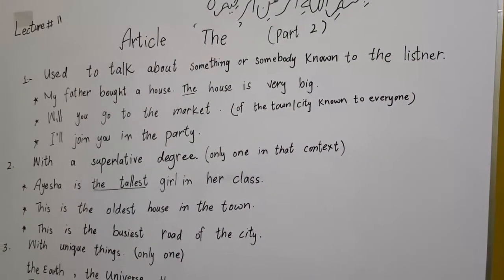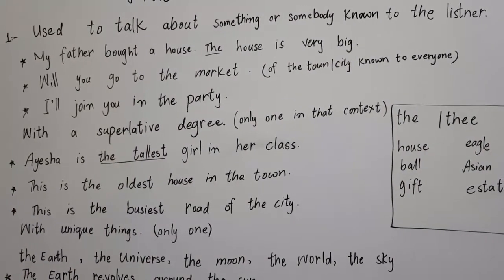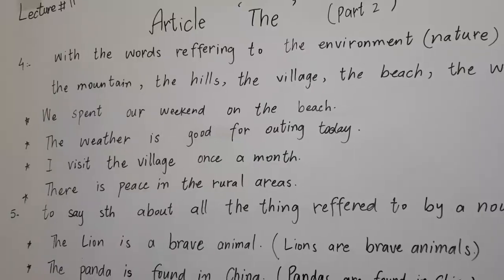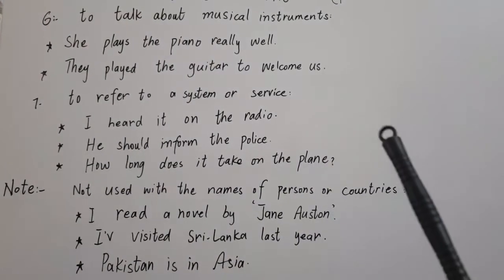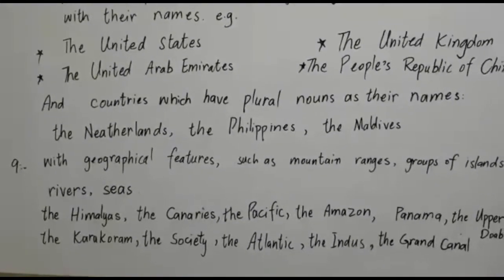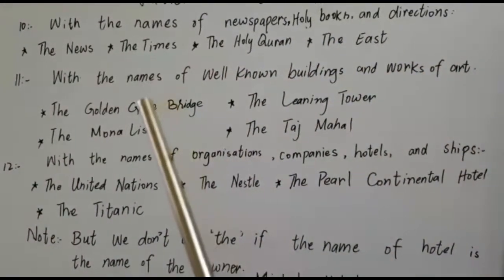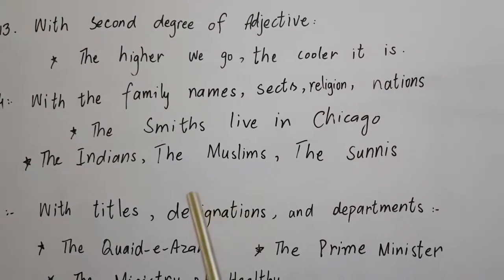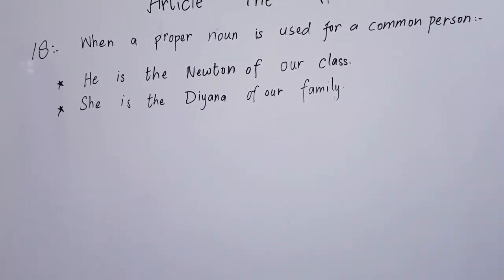18 Uses of "The" in urdu/ Hindi by Shaista Riaz.English Grammar use of articles lecture no.2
18 Uses of "The" by Shaista Riaz.English Grammar use of articles lecture no.2. Learn English Grammar in an easy way,every concept in explained in detail with examples and practice exercise.This is 2nd lecture on articles. In first lecture indefinite articles are explained , watch that video as well link is given below